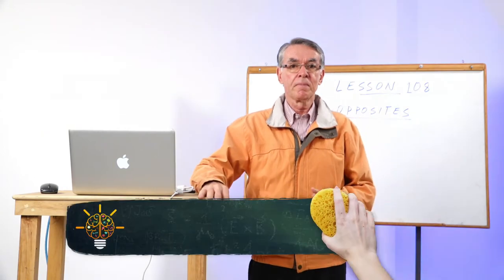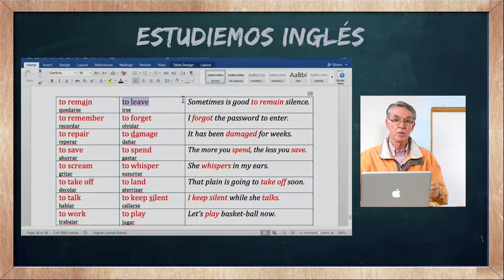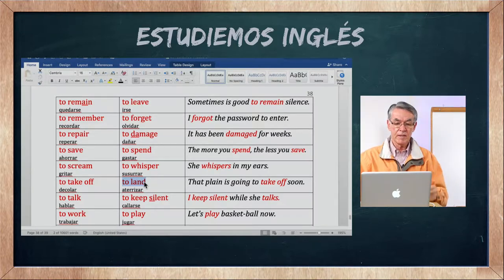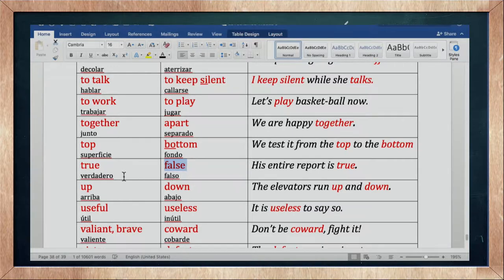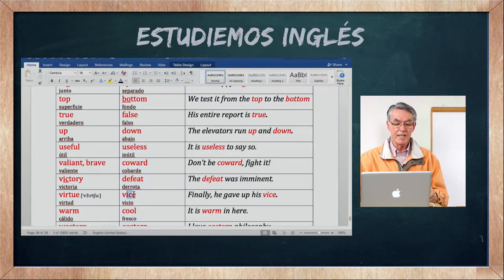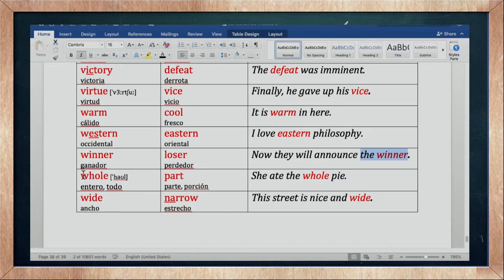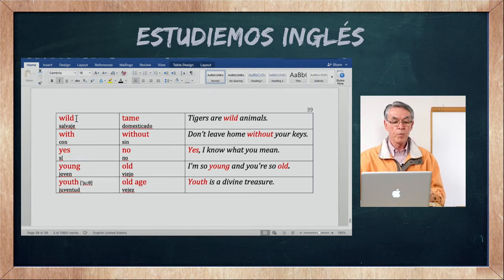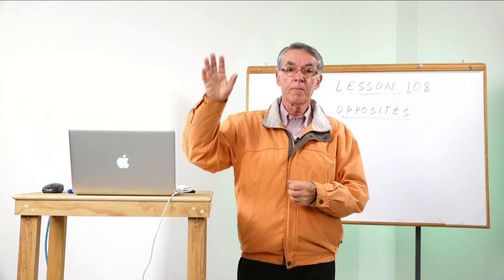ESTUDIEMOS INGLES LECCIÓN 108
Presentador: Dario Londoño
Control Master: Andres Hoyos Restrepo
Cámara: Jhon Fredy Gómez